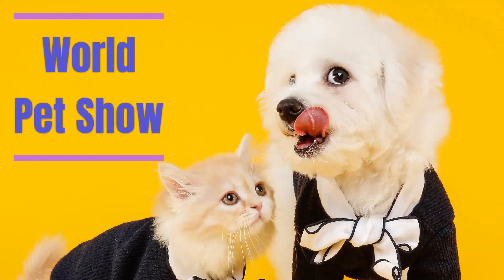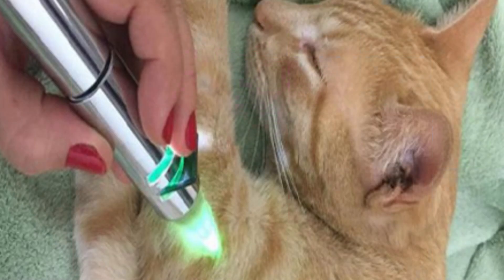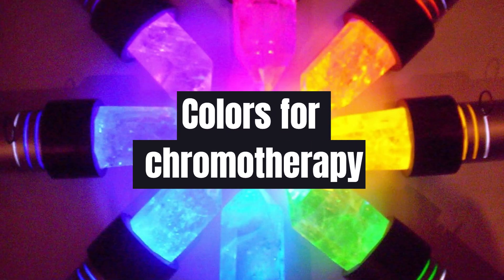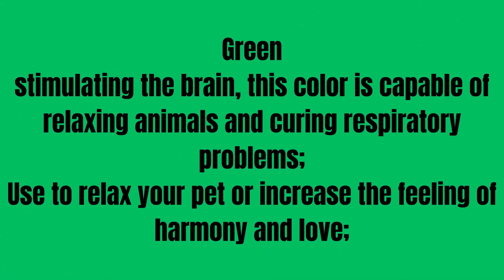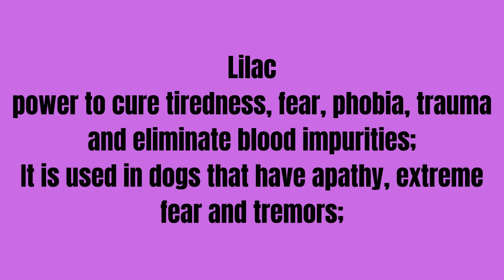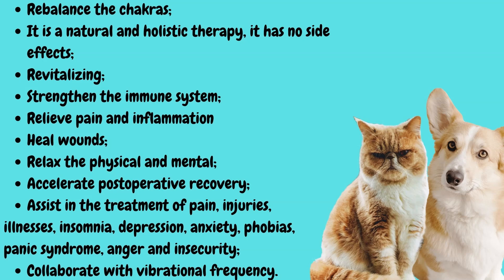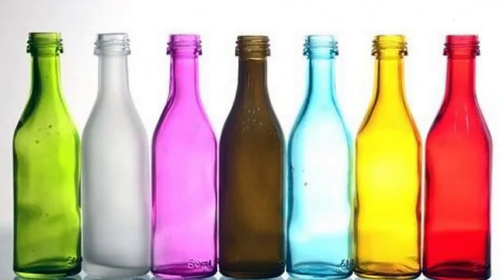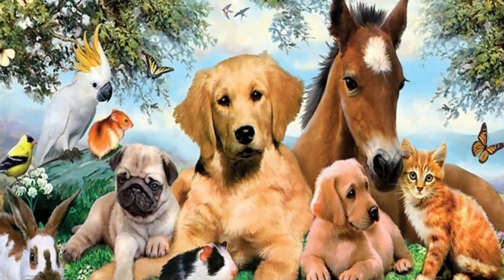"Harmony in Colors: Discover the Benefits of Chromotherapy for Your Pet's Well-Being! 🌈🐾"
"Your pet deserves all the love and care, and chromotherapy can be the key to providing a more balanced and happy life. In this video, we explore the fascinating benefits of colors on the health of our four-legged friends. Discover how chromotherapy can influence the emotional state, relieve stress and promote your pet's general well-being. After all, colors have the power to transform not only the environment, but also the surrounding energy. Watch, learn and embark on this colorful journey of love and harmony for your pets. 🌟🐾💜